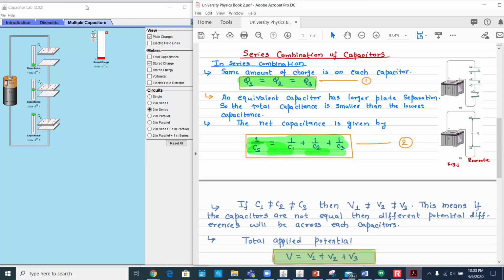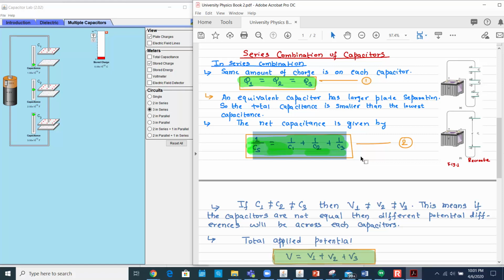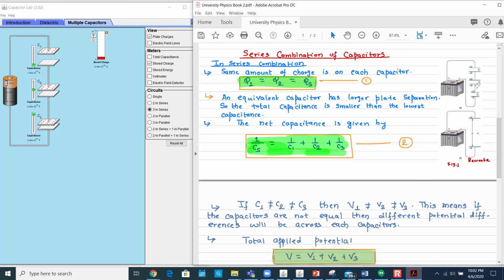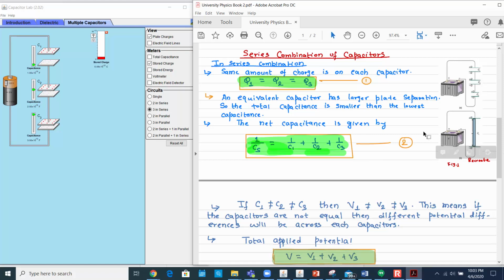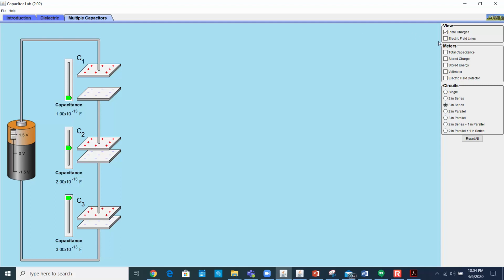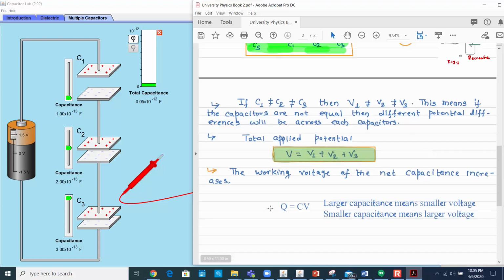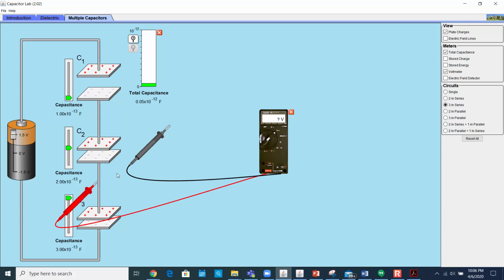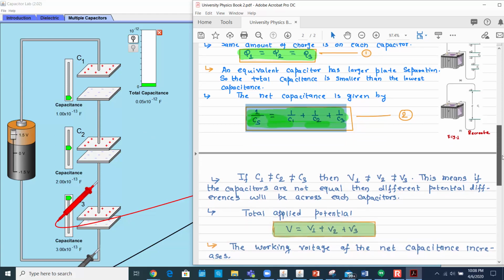Series Combination of Capacitors # Lecture 8